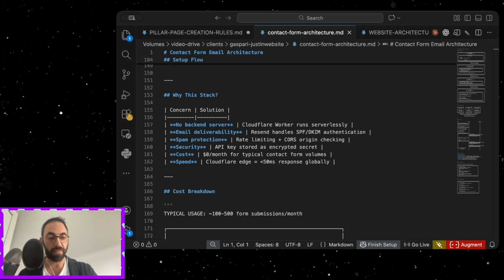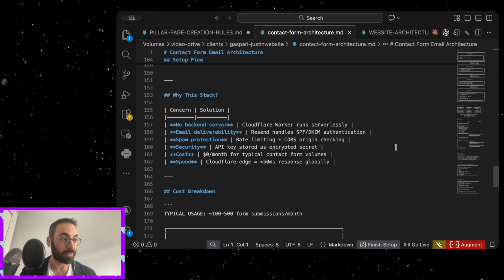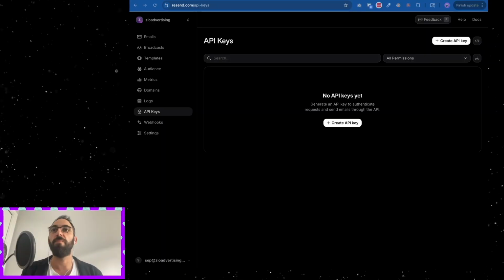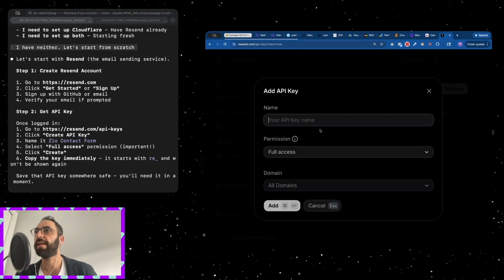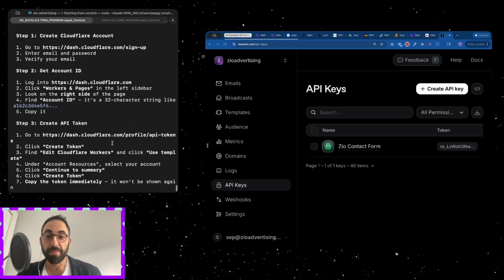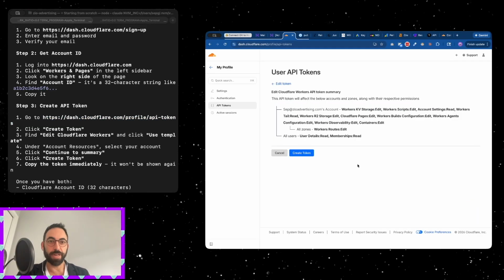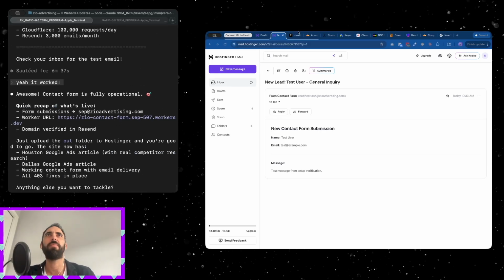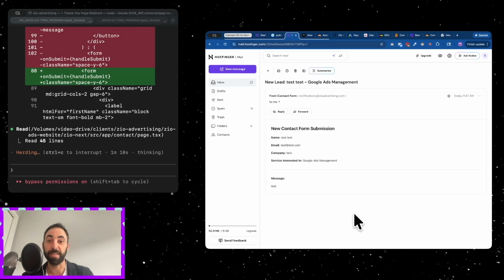AI Claude Skills ARE INSANE - EASY Email Form Fills for Vibe Coded Websites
You vibe-coded a website but the contact form doesn't send emails? Here's the free fix using Cloudflare + Resend (3,000 emails/month).
🔥 Comment "Please give me the email setup agent, you amazing maestro" to get the skill that automates this entire setup.
⏱️ CHAPTERS:
0:00 - Why vibe-coded forms don't send emails
1:11 - The 3-part solution explained
3:47 - Creating your Resend API key
5:00 - Cloudflare account setup
6:08 - DNS authentication (SPF, DKIM)
7:01 - Testing the contact form
7:34 - Deploying to your live site
🔗 RESOURCES:
If you're building websites with Claude, Cursor, or Bolt—this solves the #1 problem: getting forms to actually work. No plugins. No monthly fees. Just authenticated emails that land in inboxes, not spam.
Mondays are a great day to make some money. 💰